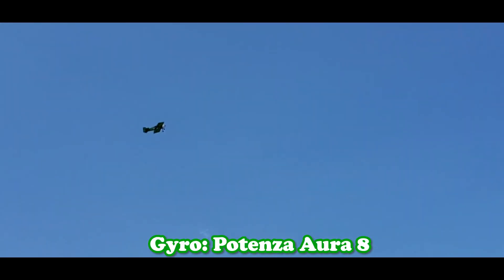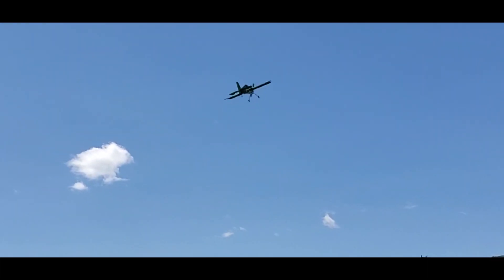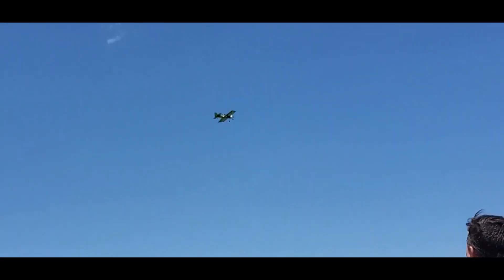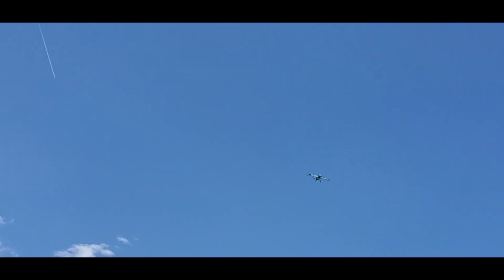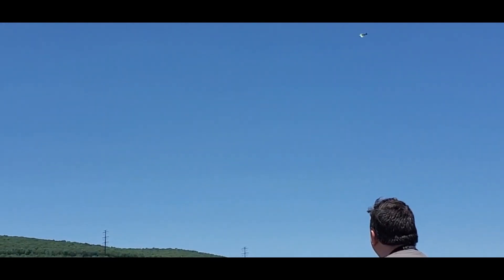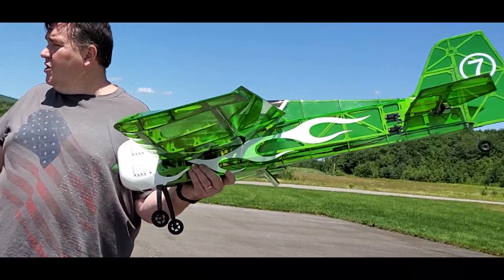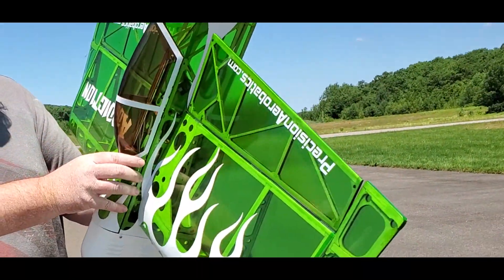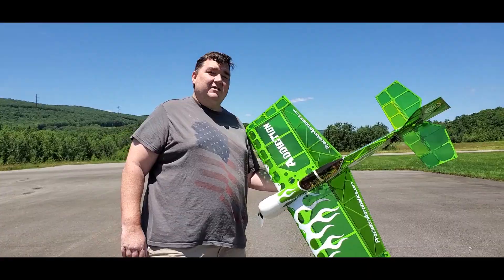Precision Aerobatics Addiction - Maiden Flight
I am really loving balsa planes. From assembly to getting the feel for them, they are a lot of fun. And repairs are not as bad as I though they would be. They just take some time and effort. Plus, when you are done and redo the covering, you can barely tell that it has been damaged.

This Addiction is really an amazing plane. To me, it is like flying in slow motion. I wish I had video of my flights after it, because it does beautiful snap and harrier rolls. But my camera man wasn't feeling 100%, so I let him sit in the car while I put 2 more batteries through it. When I was done flying and checked the batteries after 4 and 5 minute flights, I set my time to 6 minutes. There was a lot left in the tanks. 3.95 per cell after 4 minutes and 3.89 per cell after 5 minutes. 6 Minutes should get me to storage level. As for the Aura 8 Gyro settings, I was using relative gains  with the stock 3D plane settings and had the knob on 25%. I never needed to adjust it. I use the same settings on my PA Extra 260 and Extreme Flight Edge 540T EXP